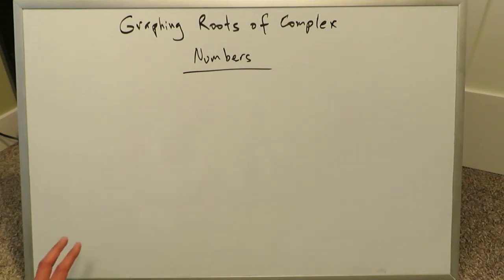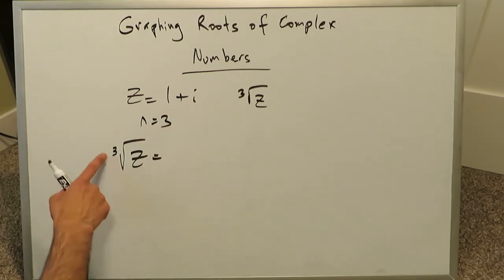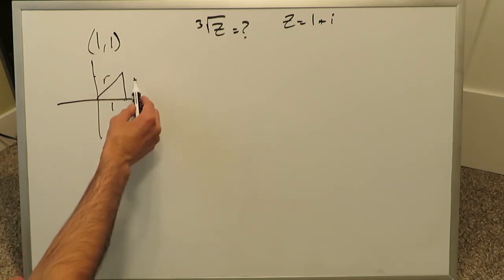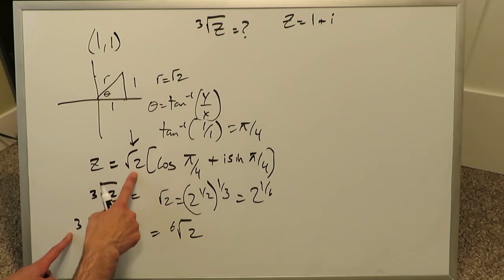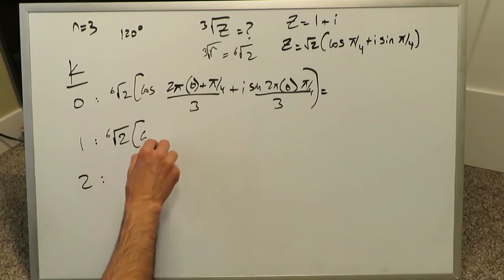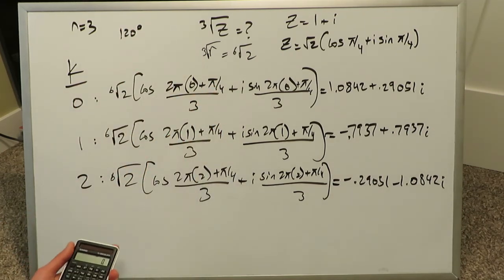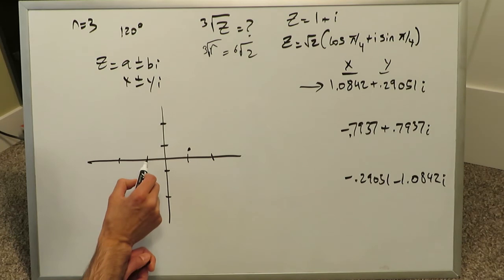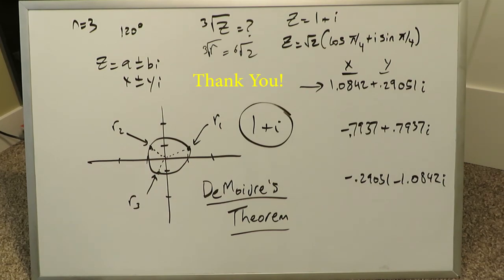Graphing Roots of Complex Numbers (cube-root)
Examine a comprehensive complex number root question with the eventual goal of graphing the roots of that complex number. The clear and easy step-by-step procedure takes you through all the necessary steps up to the finality of the video, the graph of the calculated complex number roots.

Check out these related topic videos (complex numbers review, Demoivre's Theorem, imaginary numbers and complex number operations):

The purpose of the channel is to learn, familiarize, and review the necessary precalculus and trigonometry topics that form a basis for calculus (with a focus on functions). Calculus topics include limits, derivatives, integrals, formula derivations, derivations, area/volumes of curves and calculus applications.